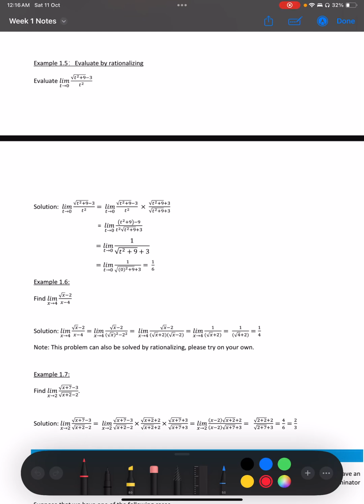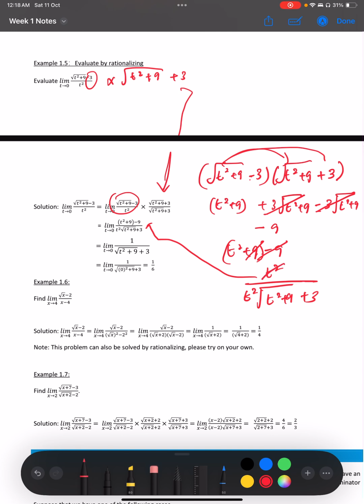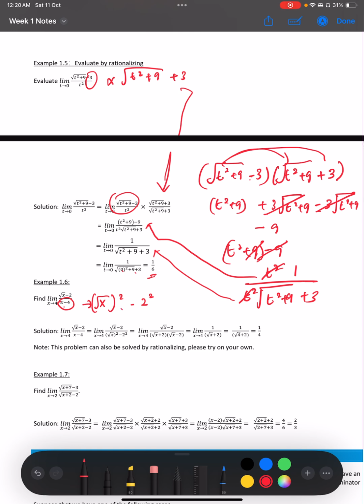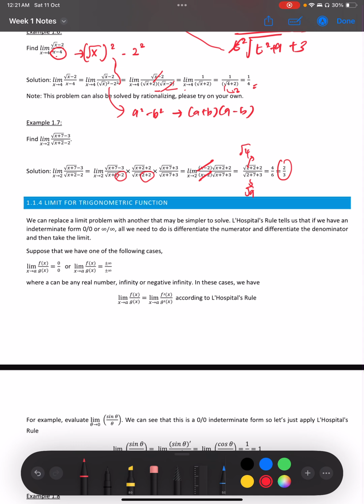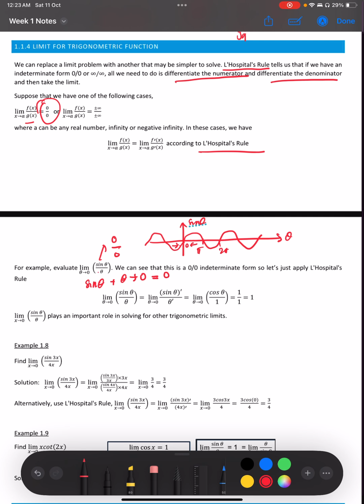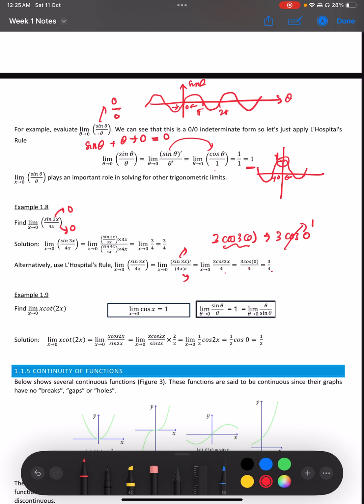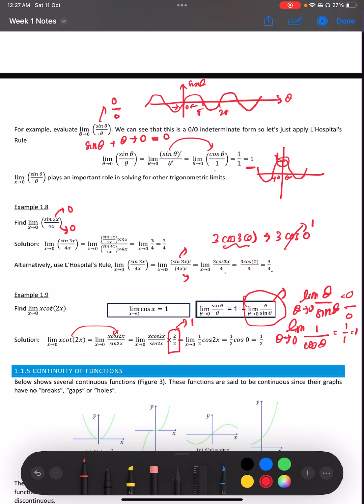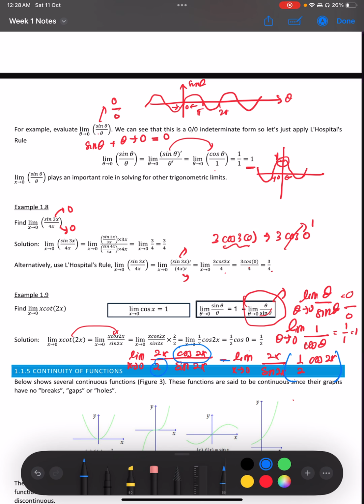Functions and Derivatives (Part 3)